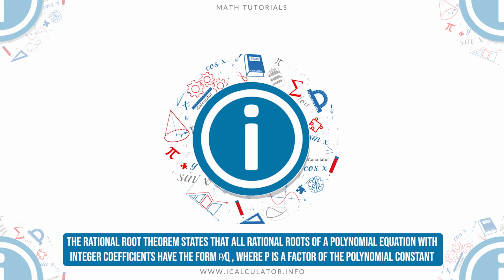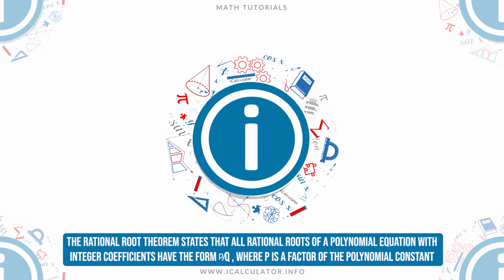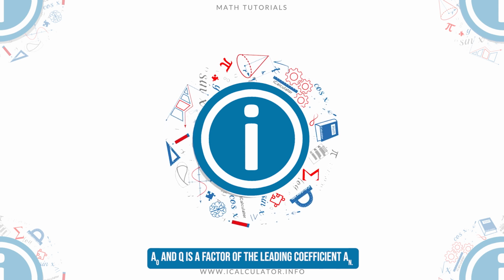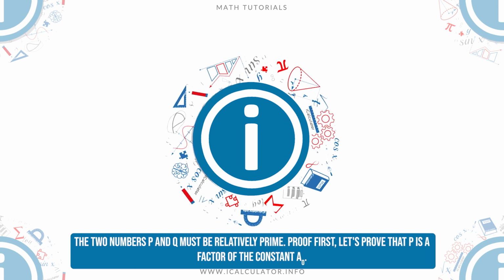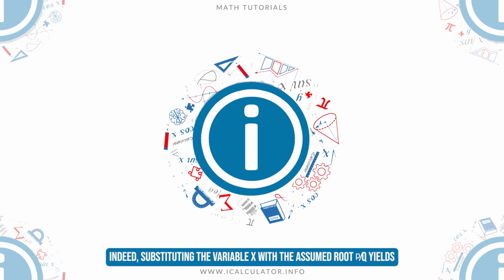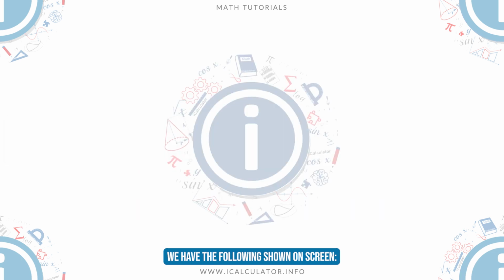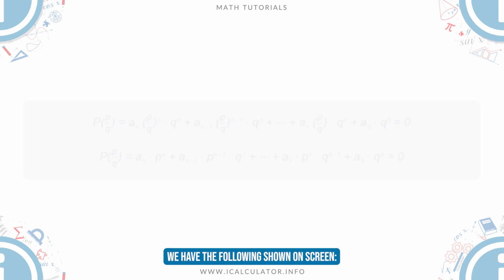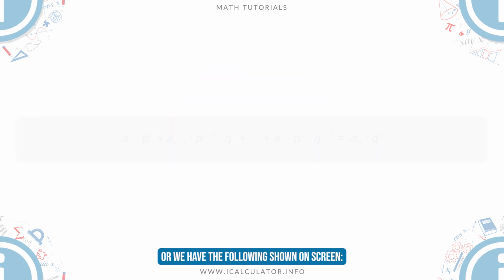11.3.2 - The Rational Zero (Root) Theorem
Welcome to our Math lesson on The Rational Zero (Root) Theorem, this is the Second lesson of our suite of math lessons covering the topic of Polynomials.